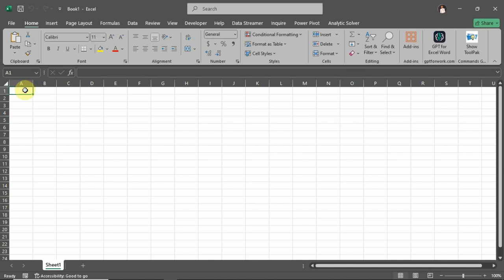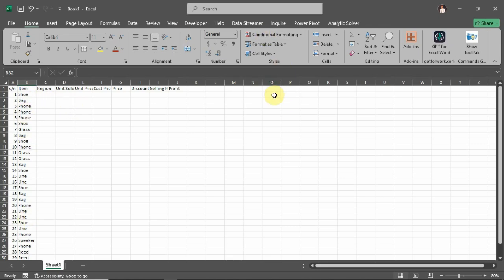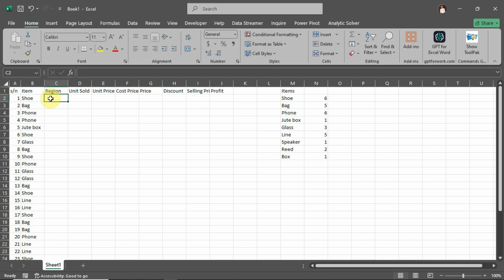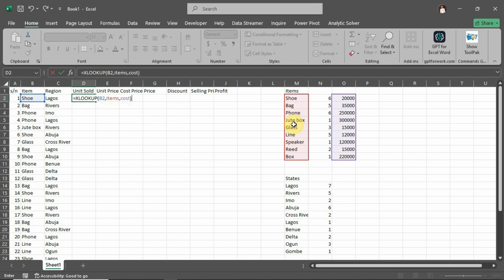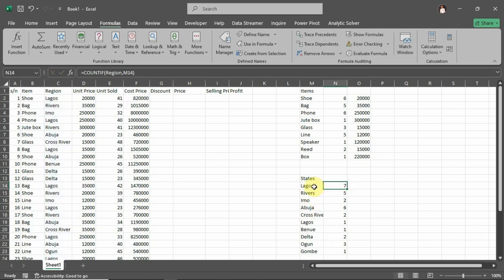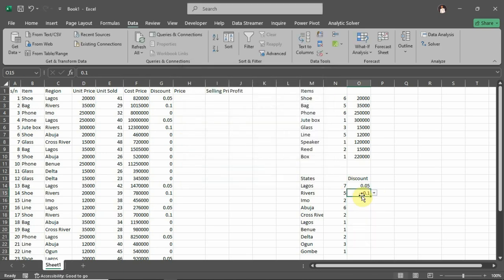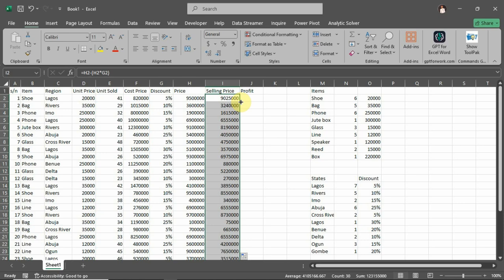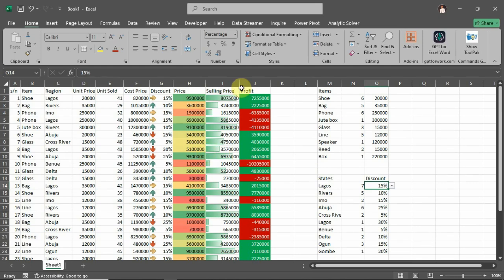Basic Excel Lessons for Data Analysis (For Absolute Beginners)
Simple tips and tricks for Data Analysis in Excel for **absolute beginners**.
Basic functions like xlookup, sequence, rand, randbetween, countif, and tools like Data Validation and Conditional Formatting.

Let's assume that we're absolute beginners 😇😇